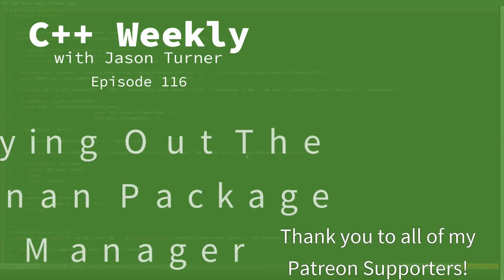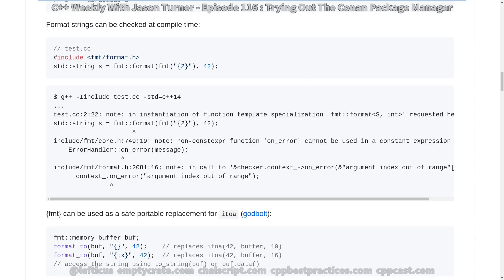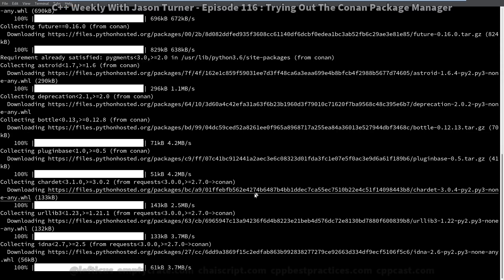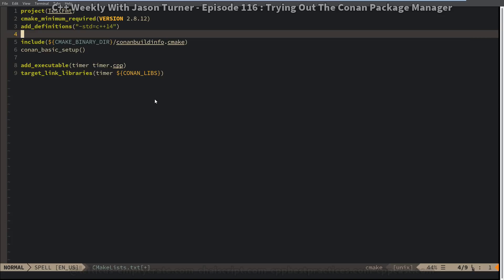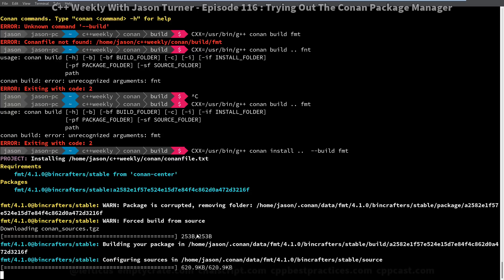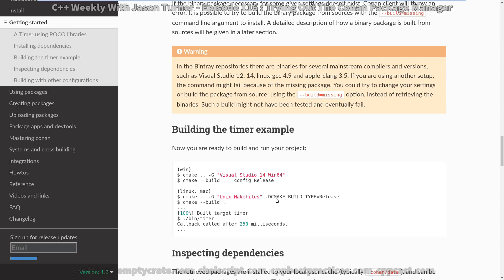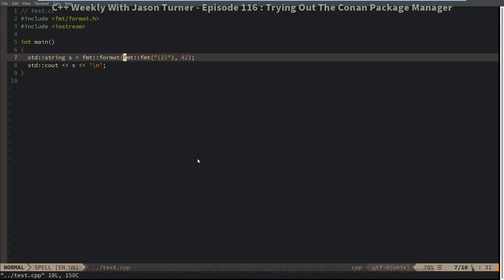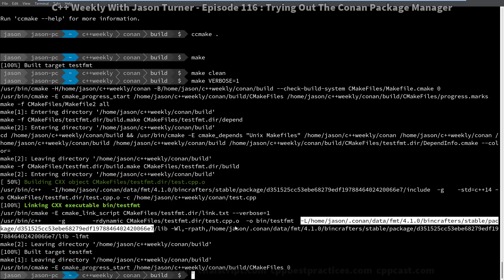C++ Weekly - Ep 116 - Trying Out The Conan Package Manager